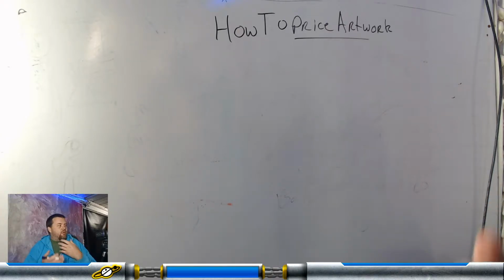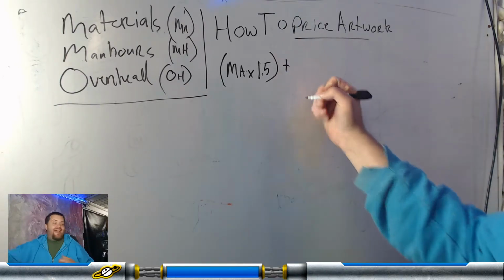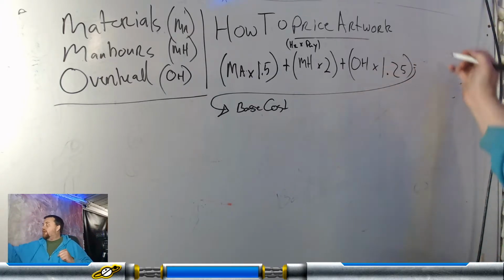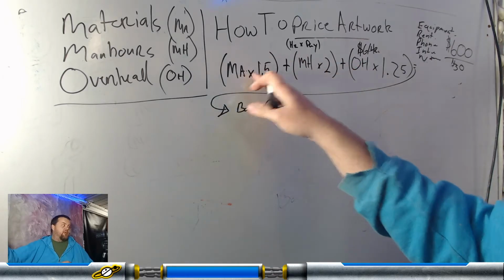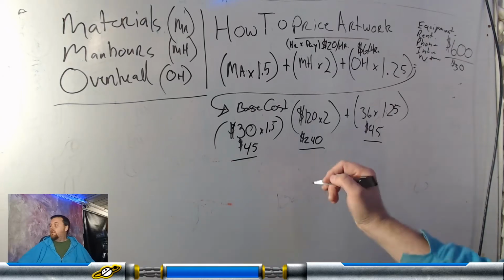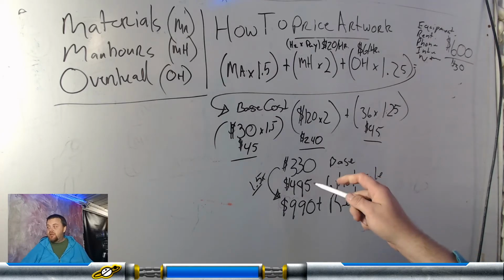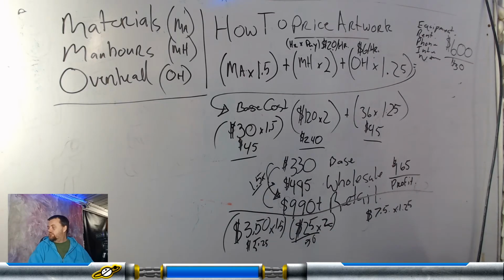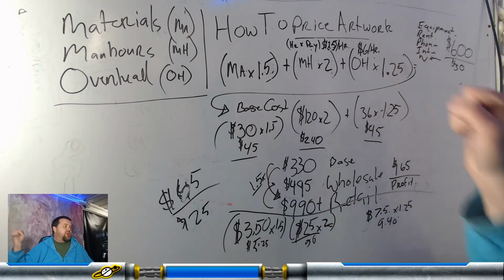Simple guide on how to price artwork.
A small microeconomics primer for how to price your artwork for sale.

Formula for single pieces (materials x 1.5 margin)+([hrs worked x pay] x 2 margin)+("overhead" [hourly estimated cost x hrs worked] x 1.5 margin) = base cost.
Wholesale multiply base cost by 1.5
Expected retail multiply wholesale by 2.